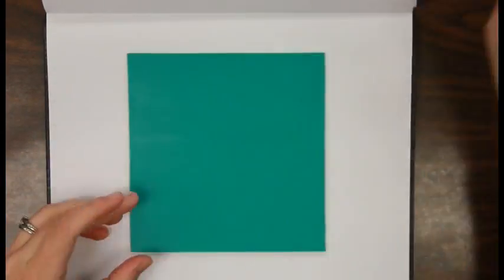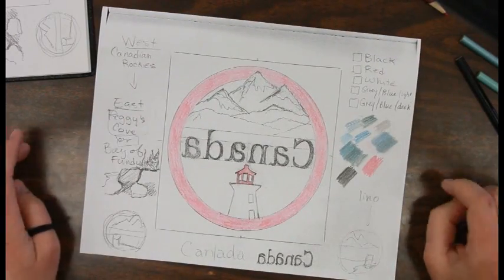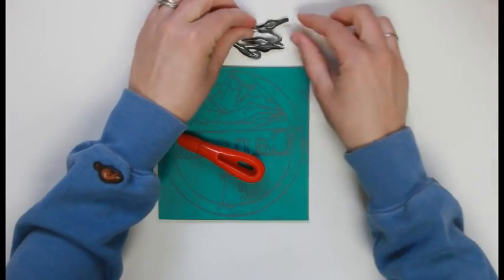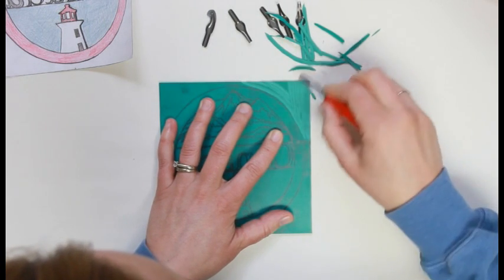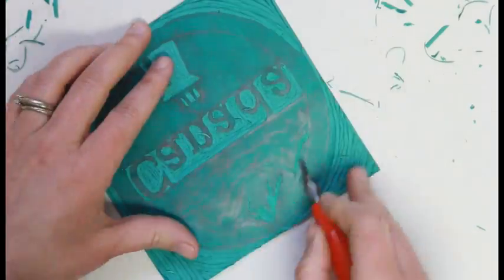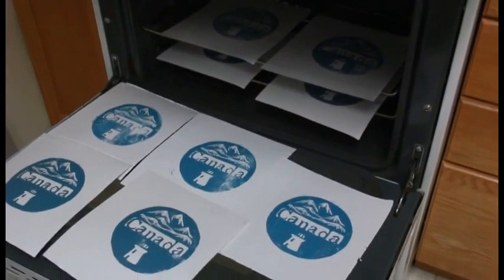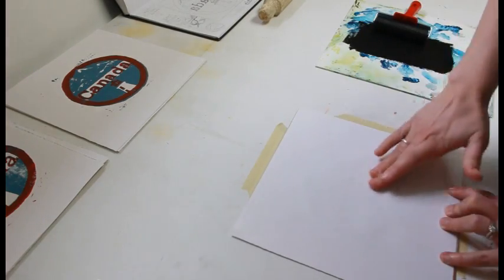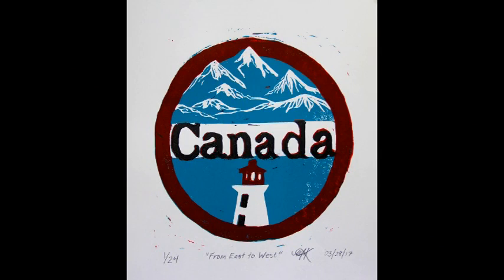Reduction Lino Block Tutorial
Reduction lino block is a printmaking technique in which artists print several colours using the same lino block. Watch as I complete a Canadian themed project from start to finish. This includes instruction on how to use the graphite transfer technique, which is a handy little trick for artists to have in their back pocket.